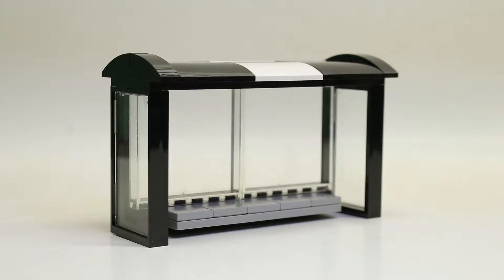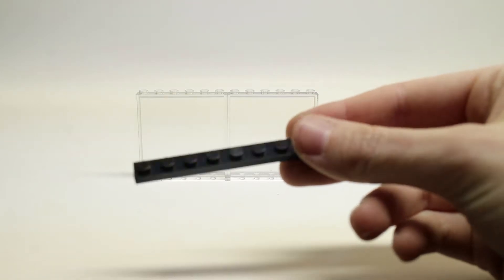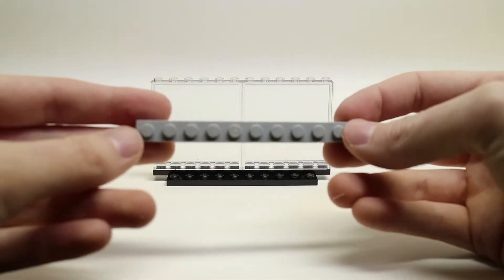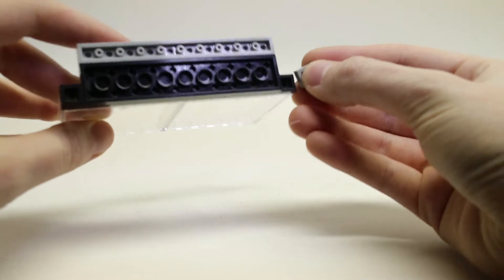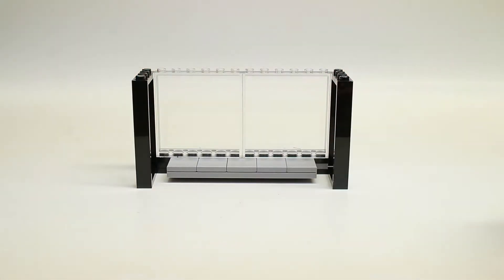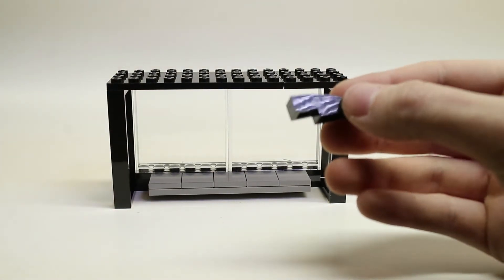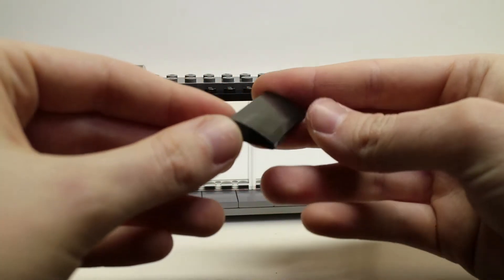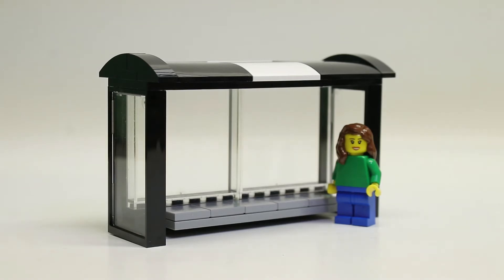How to Build a LEGO Bus Stop | LEGO Tutorial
How to build a LEGO bus stop, perfect for any LEGO city!